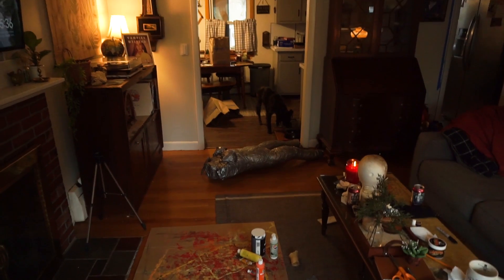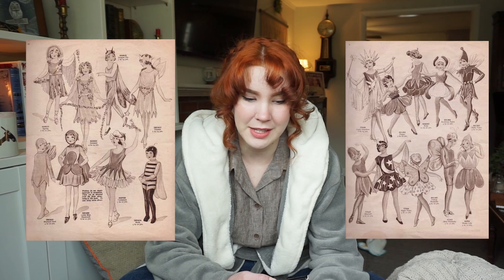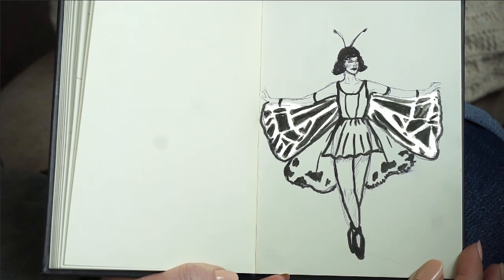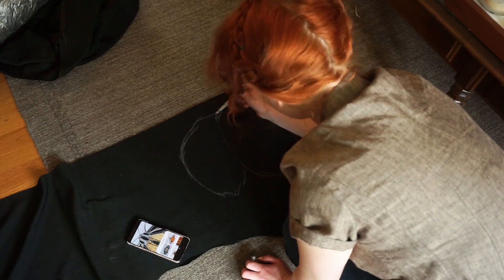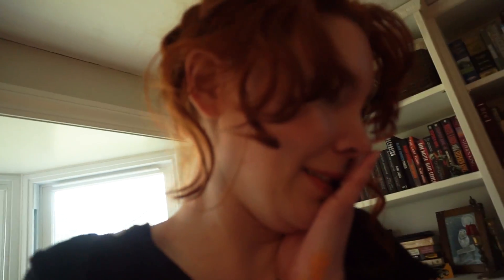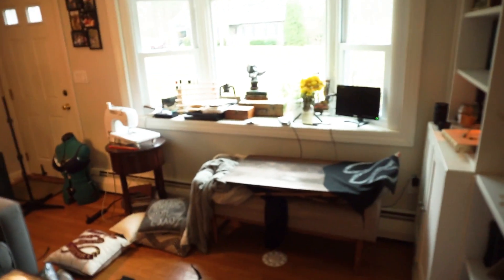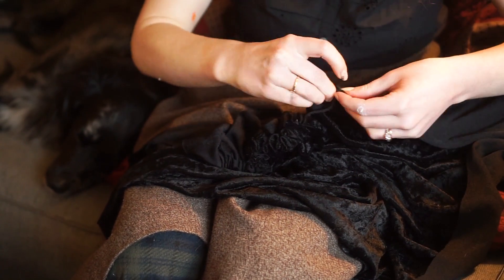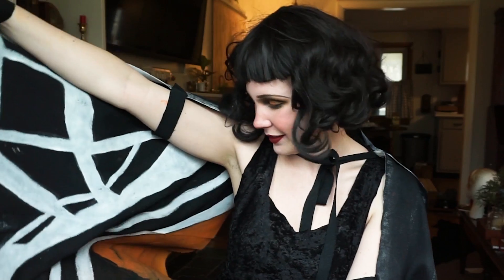I Tried Recreating This Retro Butterfly Costume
Except MOTH VERSION, lol.
WOW-EE, this was a hot mess of a project. I got to dig into my fabric pile/hoard finally, and try to recreate this vintage costume.
This is a casual, grocery store look? What better way to social distance than to SPREAD THOSE MOTH WINGS, BABEH.
Does anyone actually read these descriptions? lol

(be aware there are some offensive ones tucked away in there)

(except the two old-timey songs that are:
"We've Got a Jazz Band Here" - Florrie Ford
"Everybody's Jazzin' It" - Collins & Harlan)